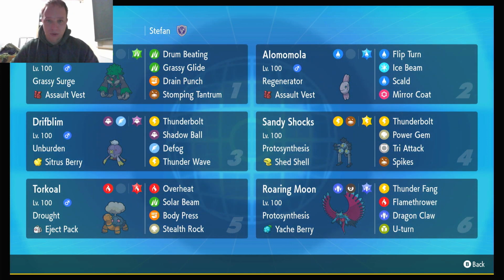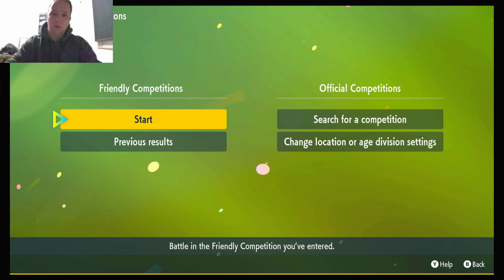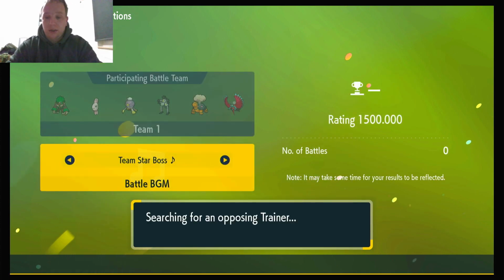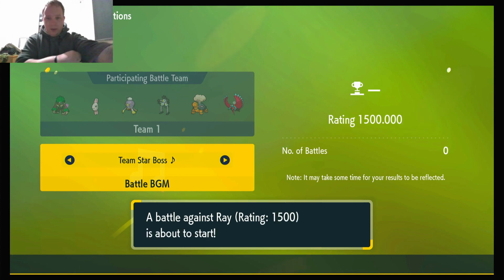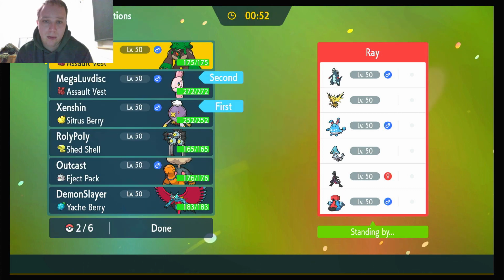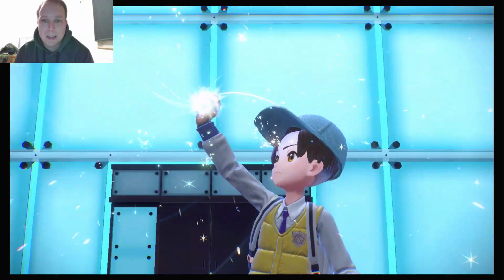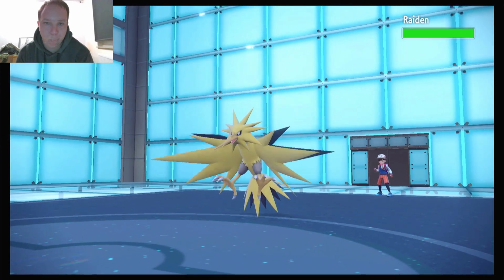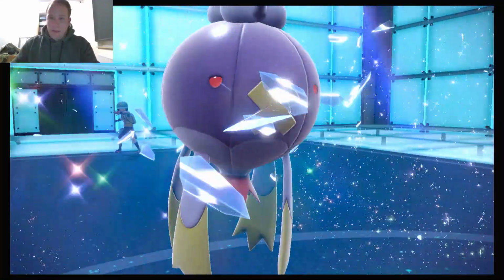This is the reason why Baxcalibur is Ubers ! BDHL week 4 vs Raymon